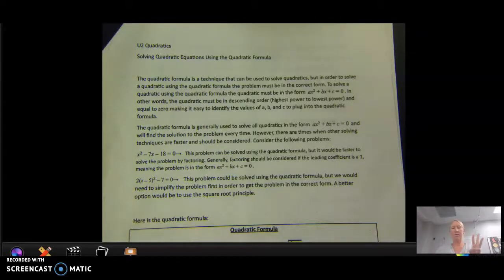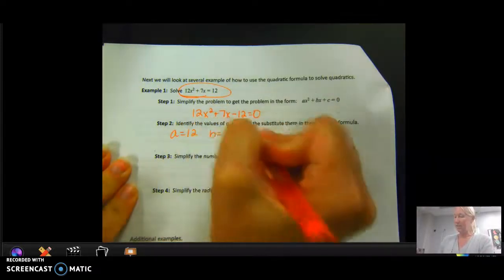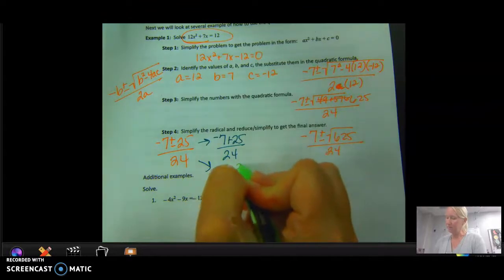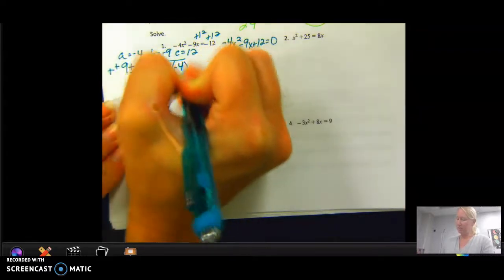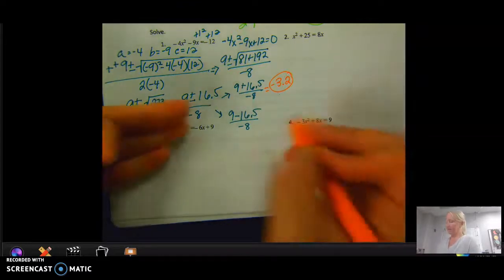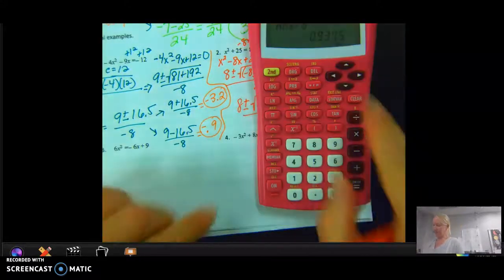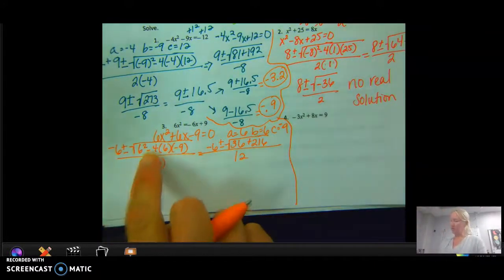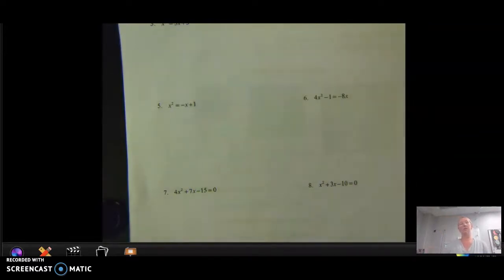Online Geometry 0.15 Quadratic Formula Notes